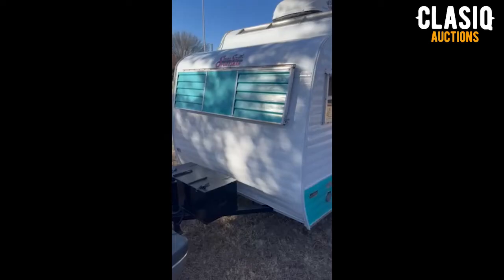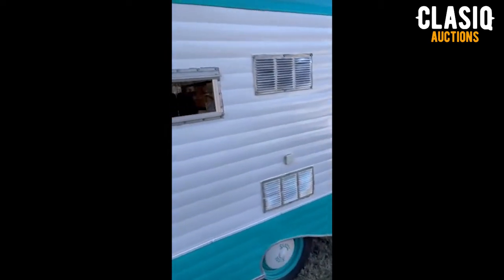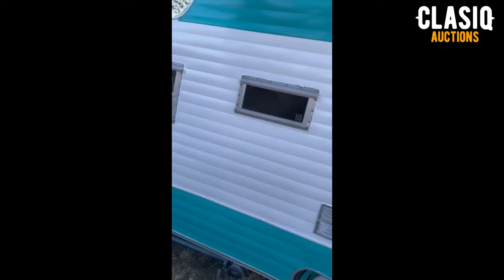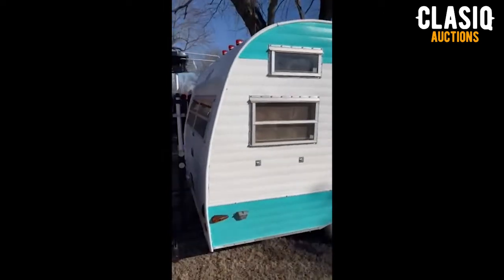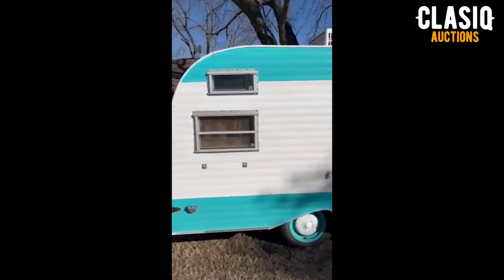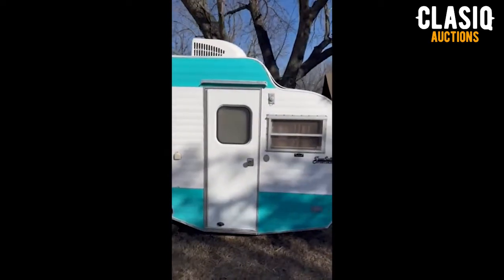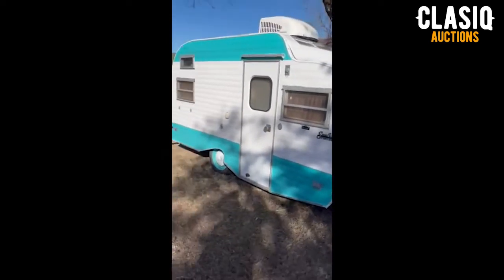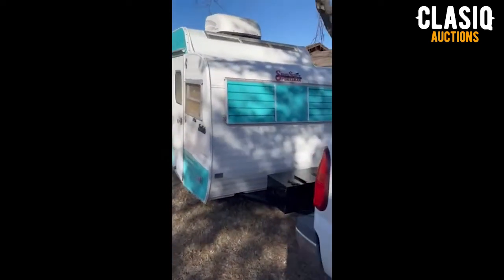1972 Serro Scotty Travel Trailer Summary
1972 Serro Scotty Travel Trailer Summary